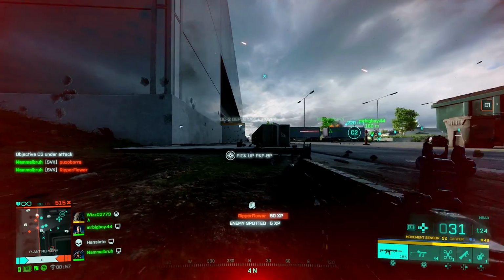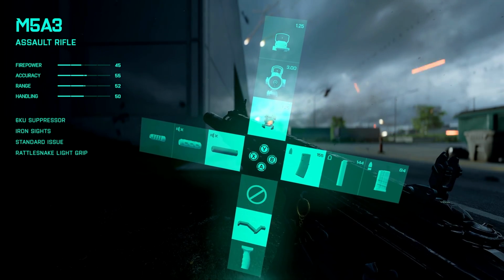How To RANK UP FASTER in Battlefield 2042! (RANK UP to Level 20 FASTEST in Battlefield 2042)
Here are some tips on how to rank up faster in battlefield 2042. We will give you tips on how to rank up the fastest way possible in battlefield 2042! How To RANK UP FASTER in Battlefield 2042! (RANK UP to Level 20 FASTEST in Battlefield 2042)

This video was created, edited, and uploaded by Wizzo.

Thank you for supporting my videos! Whether you guys are watching for tips and tricks, best class setups, or gameplays, I appreciate all of the love!